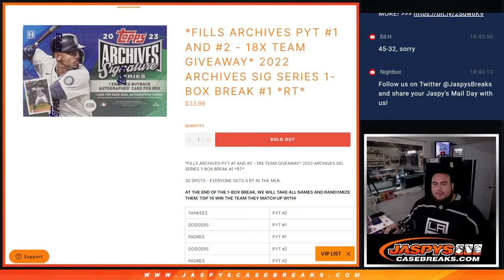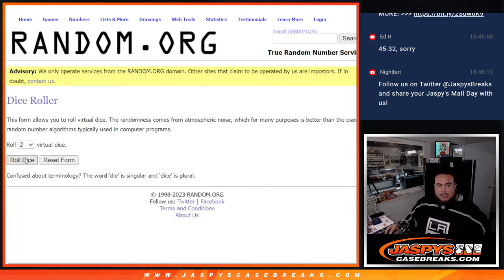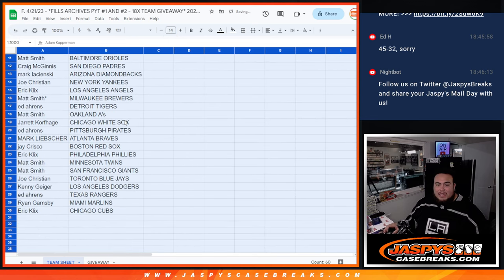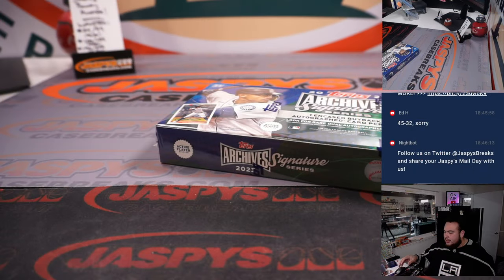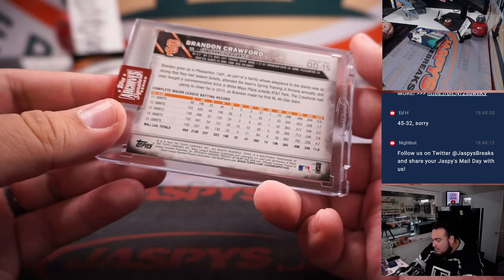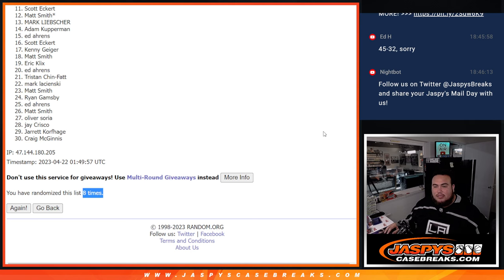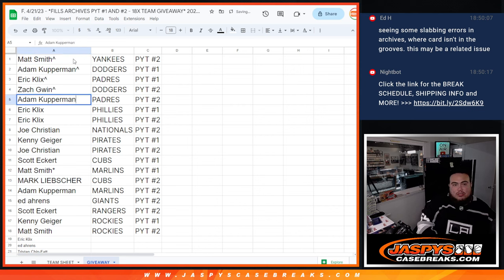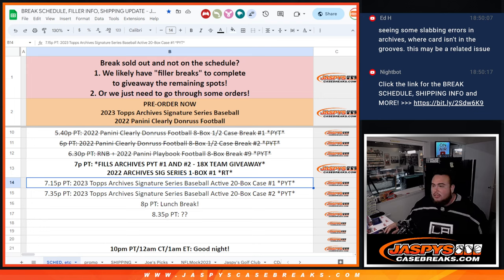F. 4/21/23 - *FILLS ARCHIVES PYT #1 + #2 - 18X TEAM GIVEAWAY* 2022 ARCHIVES SIG SERIES 1-BOX #1 *RT*